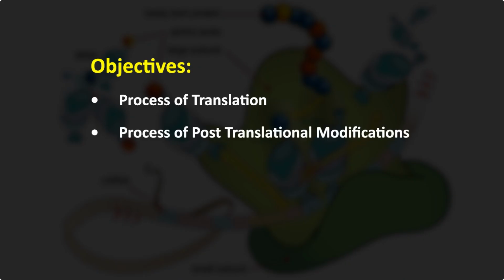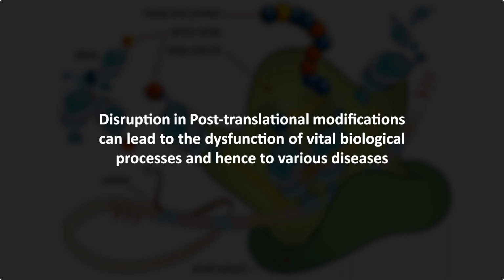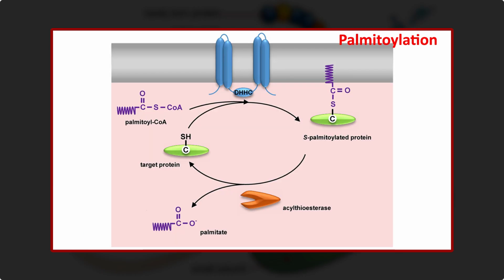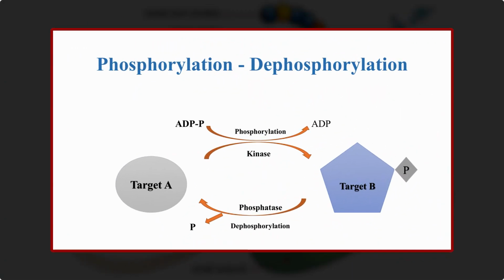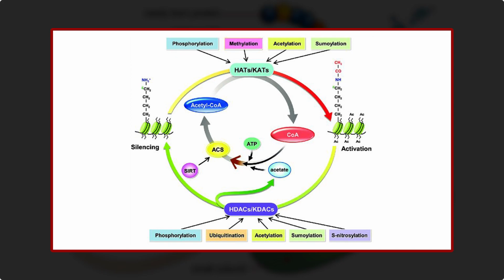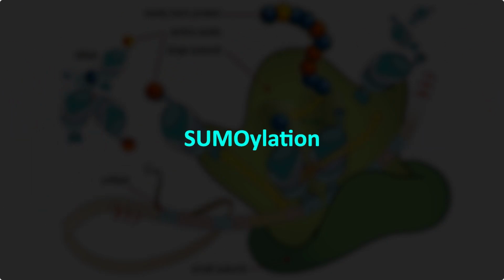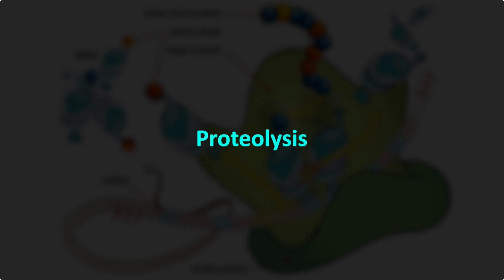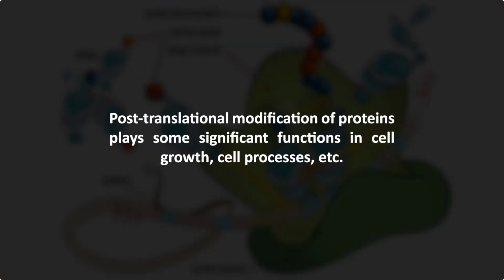12 Post Translational Modifications